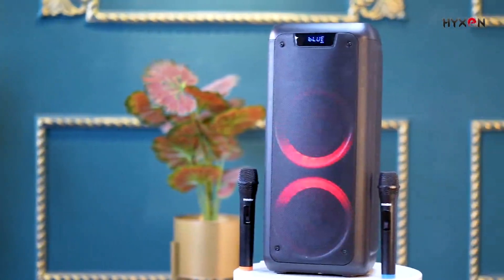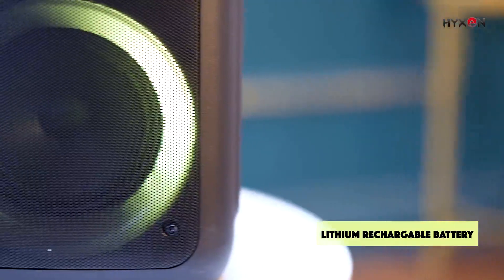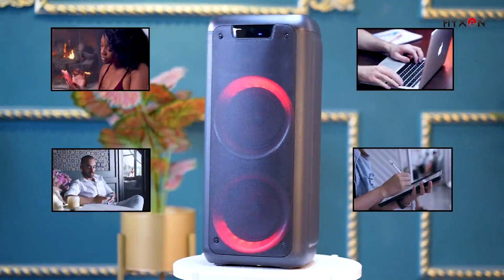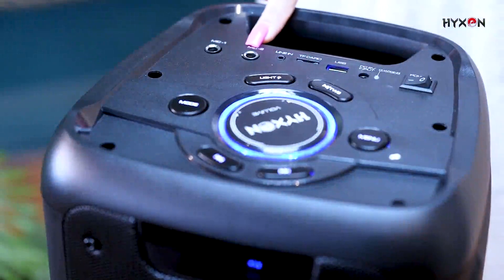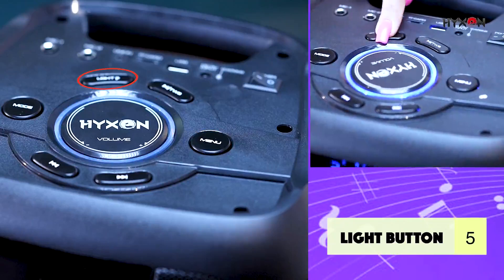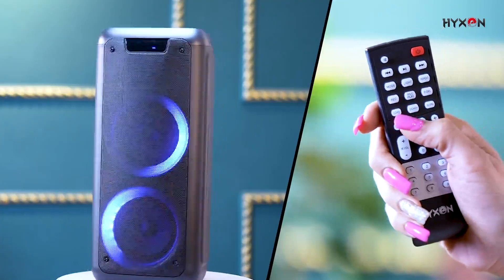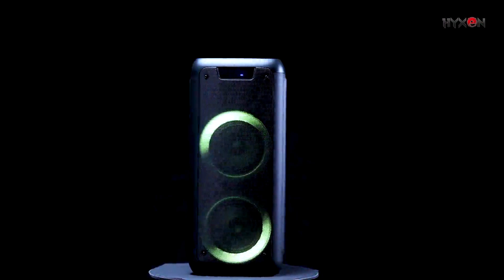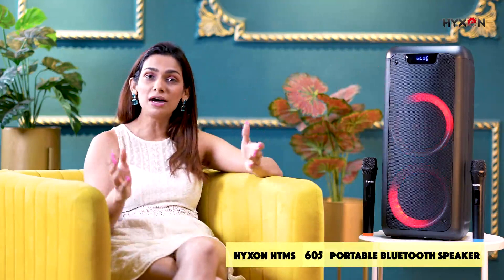Hyxon Party + Karaoke Speaker 🔊 150W Powerful Order NW 9074419099 rdxmusicstore.in